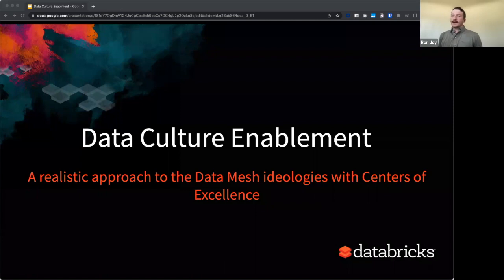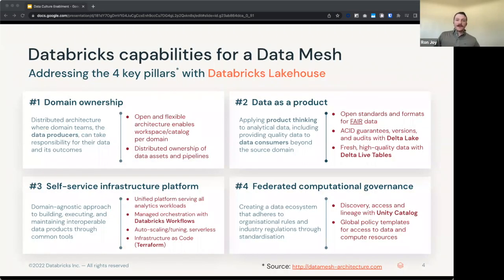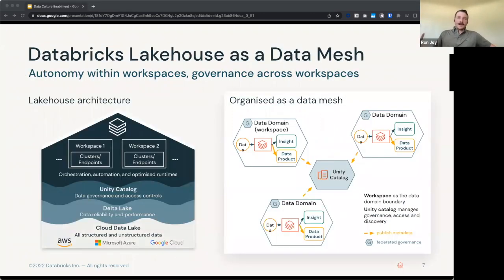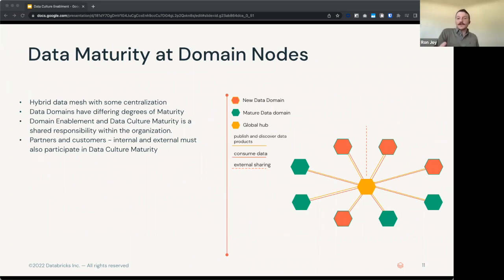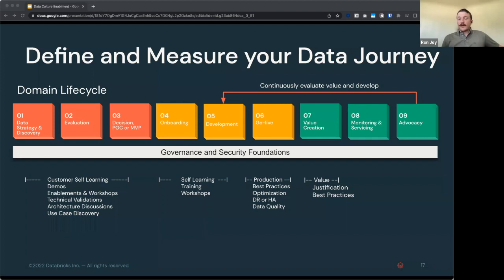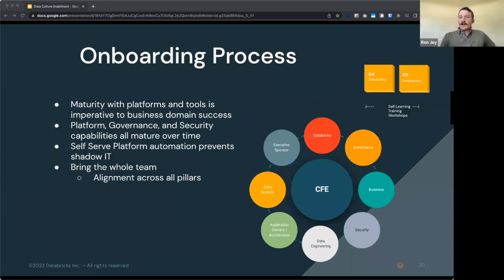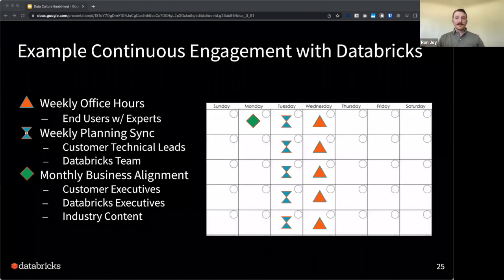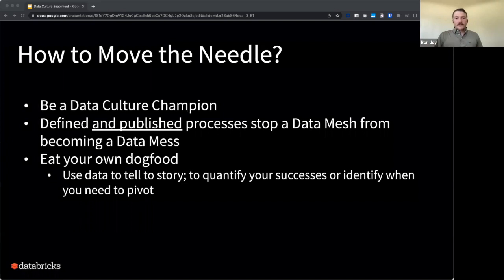Data Culture Enablement - 10.19.2022 - HD 720p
A Practical Guide to scaling. For each new team and use case from Intake to Go-Live; identify how to build a robust community of practice to drive value with Databricks Data Mesh principles.